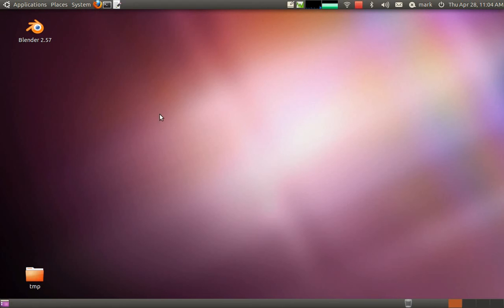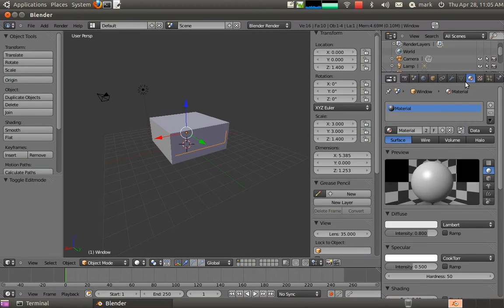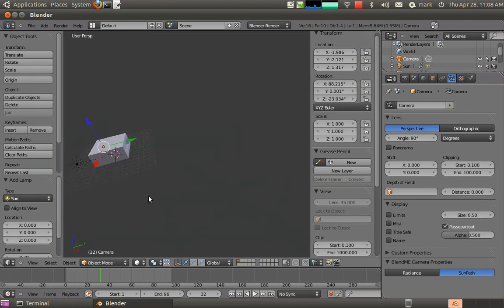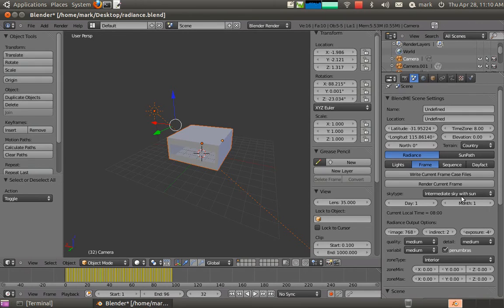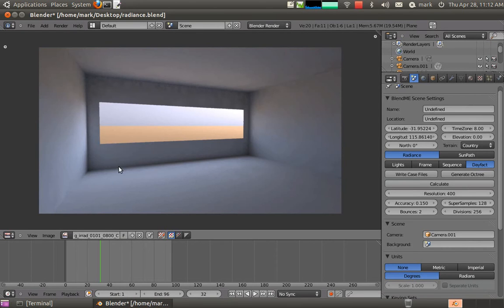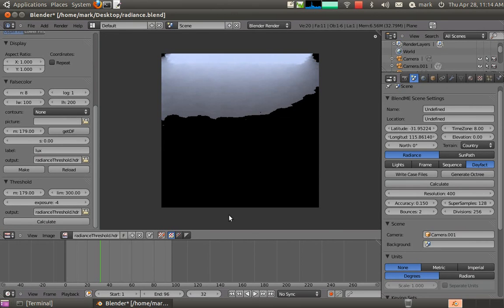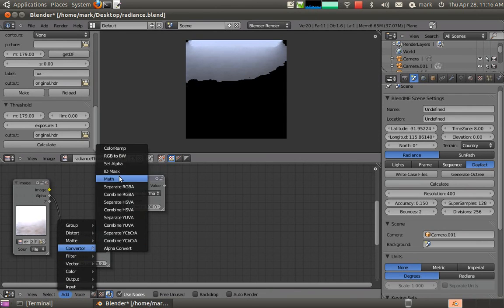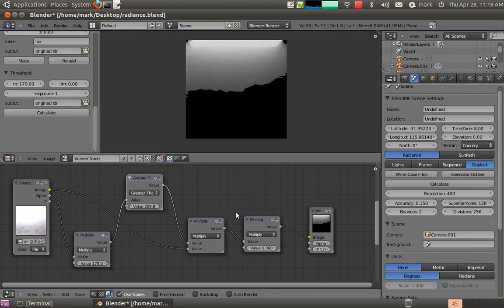Blender, Radiance and HDR Imaging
Using the new BlendME add-on for Blender 2.57